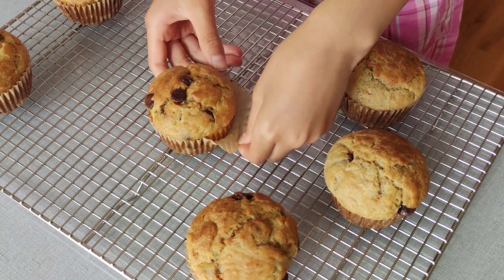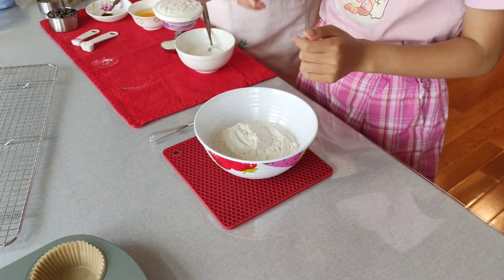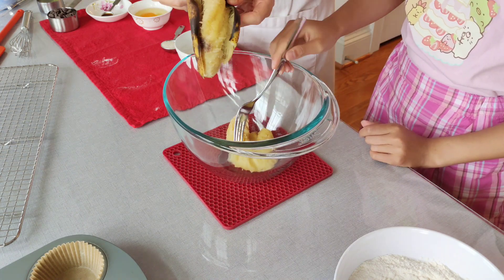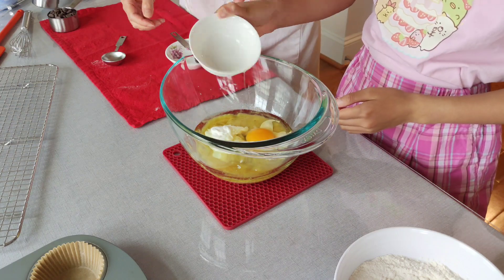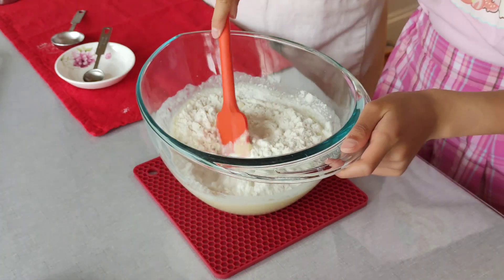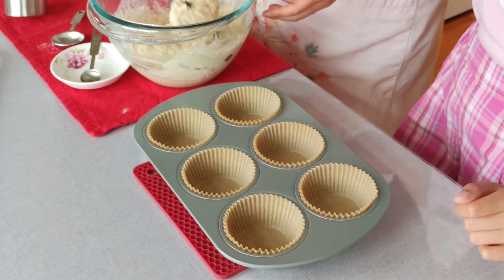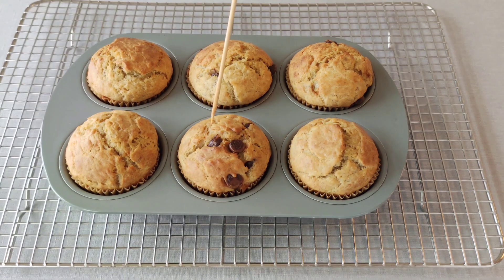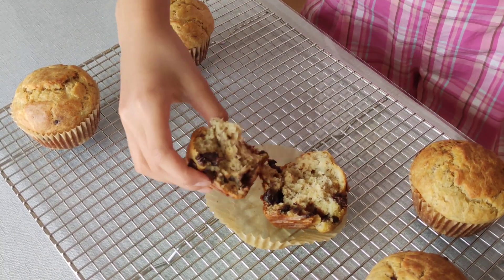Easy Banana Chocolate Chip Muffins/Bake with Kid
These beautiful homemade banana chocolate chip muffins are are moist and full of flavor. They are perfect for morning breakfast and afternoon tea snack.

Banana Chocolate Chip Muffins
(6 servings)

Ingredients:
1and1/3 cup (200g) all-purpose flour
1/2 tsp (4g) baking soda
¼ tsp (1g) salt
1/4 cup (60g) vegetable oil
¼ cup (60g) yogurt
1 egg
1 tbsp (15g) sugar
1/2 tsp (2g) vanilla extract

(375F/190C) Bake for 20 minutes

Items I used in my videos:
Digital Kitchen Scale
Silicone Oven Mitts
Silicone Oven Gloves
All-Purpose Unbleached Flour
Silicone Whisk

Lynn